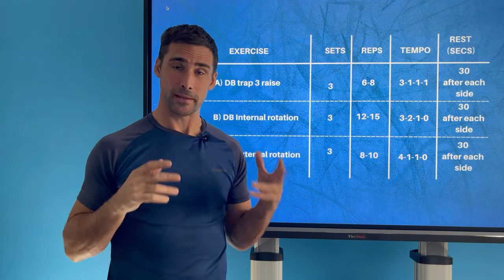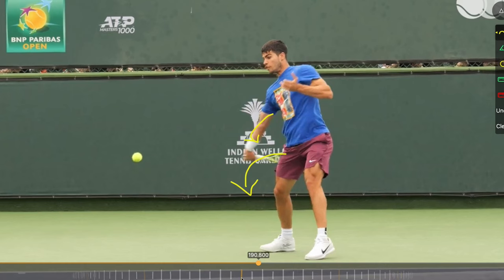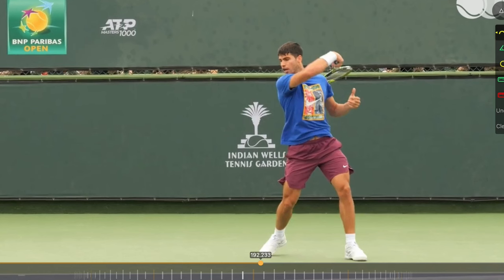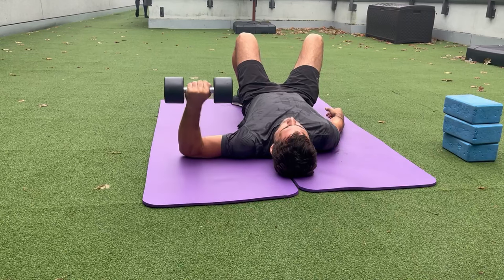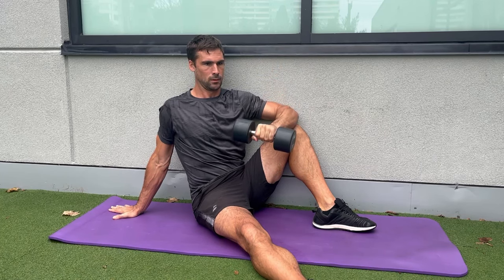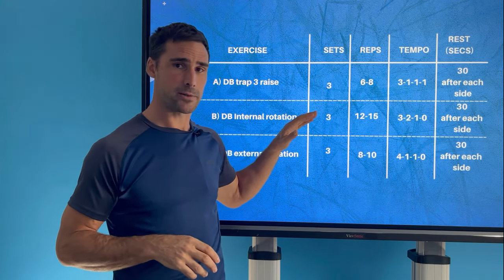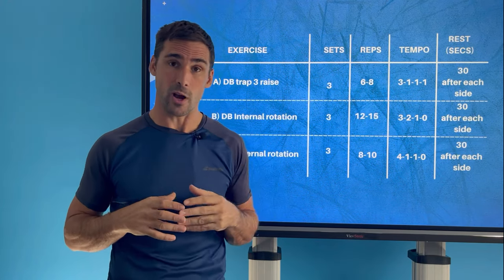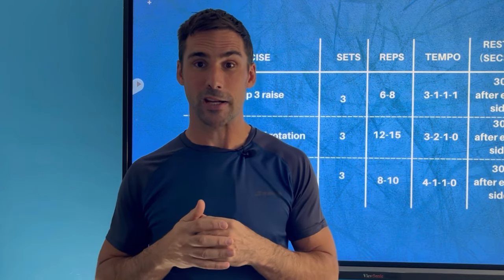3 shoulder exercises for a more POWERFUL FOREHAND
In this video I show you how to strengthen your shoulders, so that you can use modern forehand techniques. Lack of strength increases injury risk and reduces performance. Luckily, there are very simple exercises you can use to improve your performance and reduce injury risk.